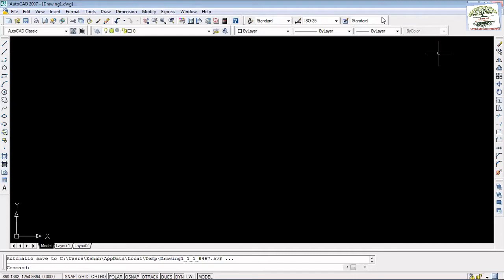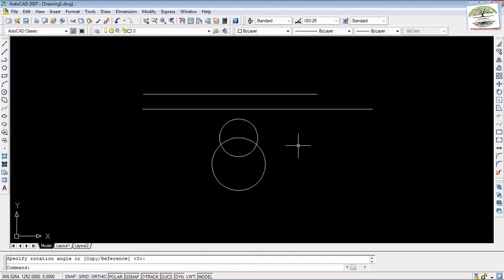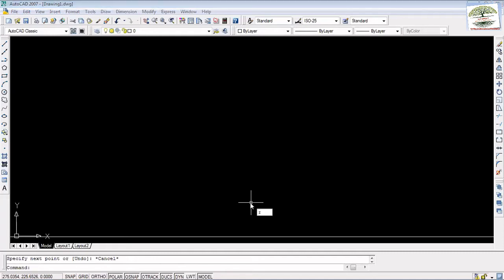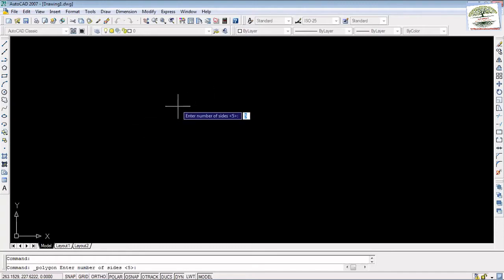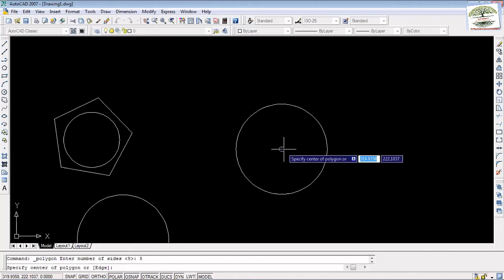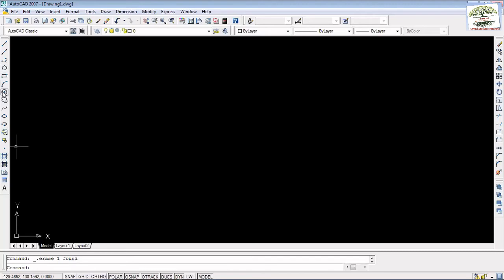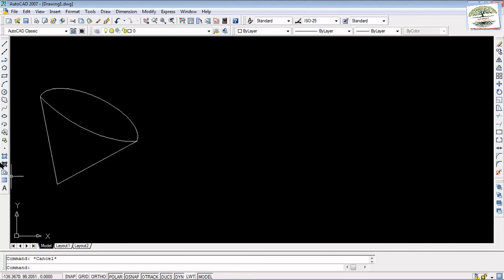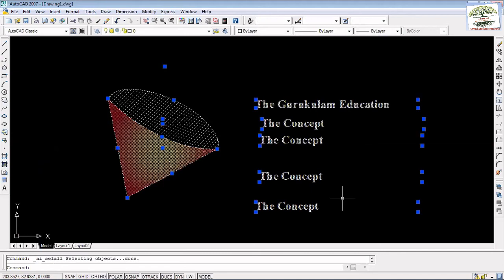Auto-CAD hands on - PART 01 (Drawing Tools only)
Objective of this video is to provide hands on training on Auto-CAD. Firstly the most important portion is to provide training with professional terms and shortcut keys as well. And in this video general basics related to drawing tools only demonstrated which is a big gap nowadays as per our present education system.
In this video the young students those who are willing to learn Auto-CAD will come to know that how to get accustomed to the software related to CAD and especially Auto-CAD indeed. This video is the first part of a series of hands on training and will discuss CAD with such a simple form of approach to indulge proper conceptualization connected with the concerned topic or subject.

and to buy this book just click on this and have a look.